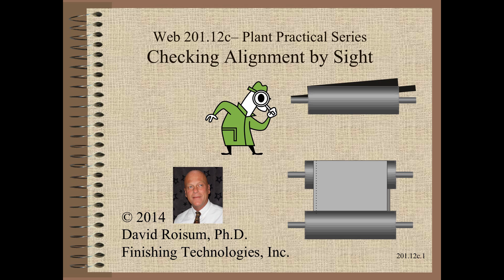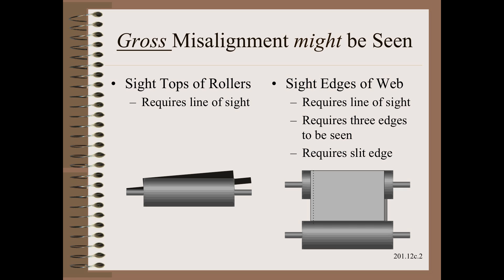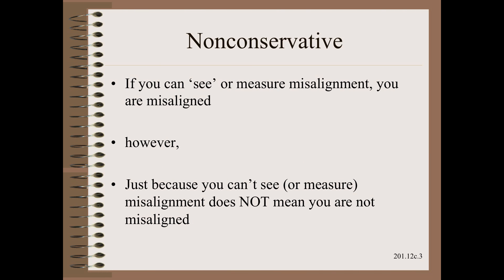Web20112c - Checking Roller Alignment by Sight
The fastest way to sometimes uncover gross roller misalignment is to sight along rollers or along the web's edges.